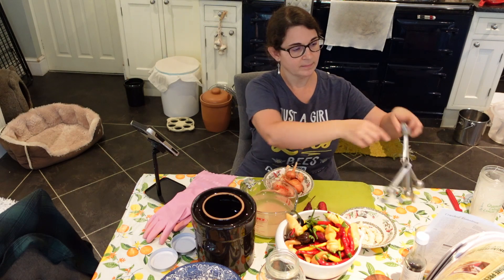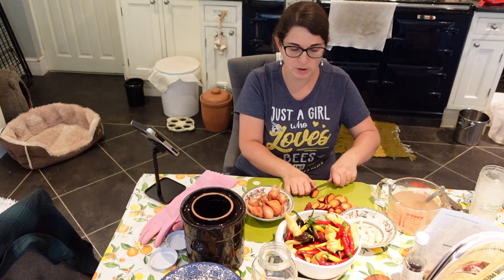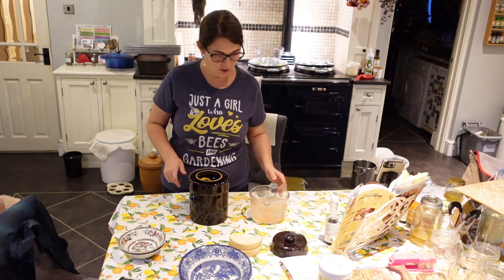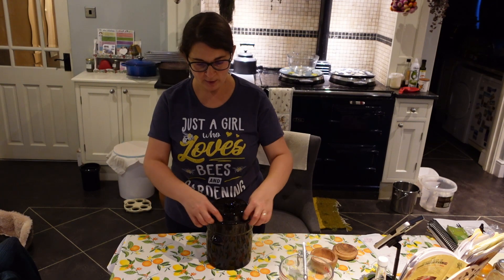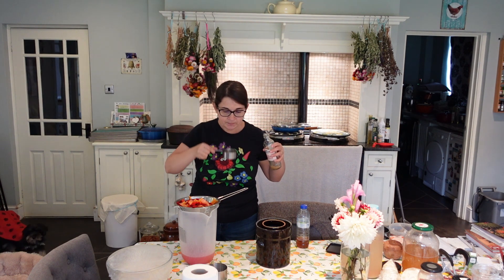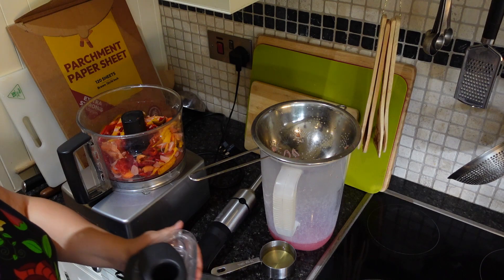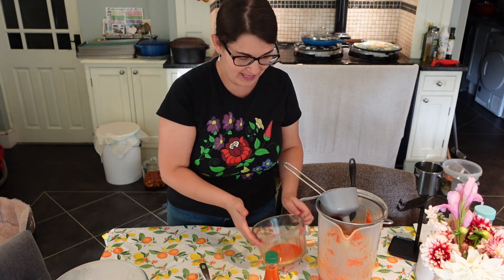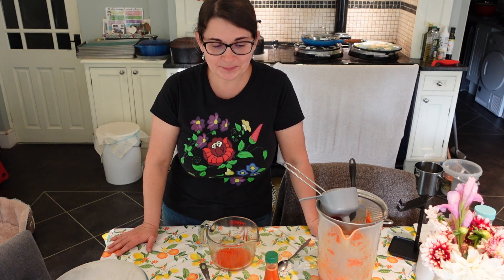Fermented Hot Sauce! I can't Believe the Result